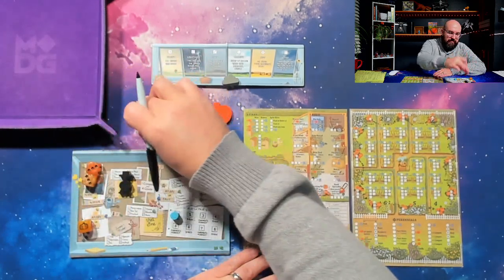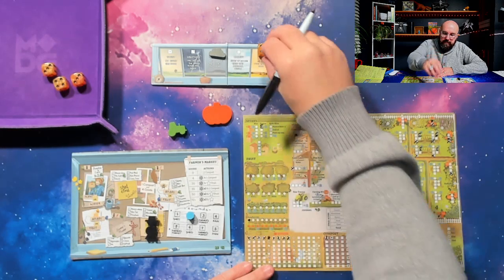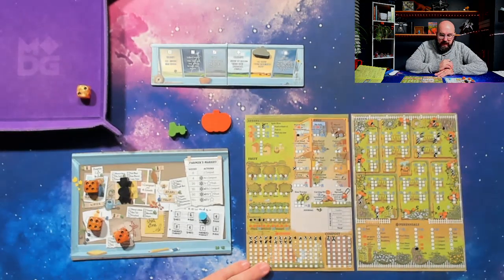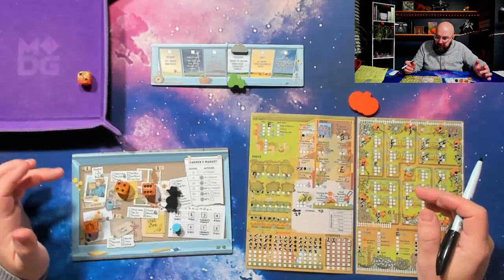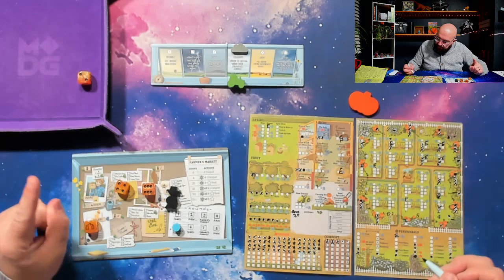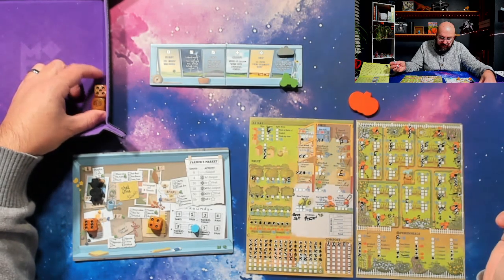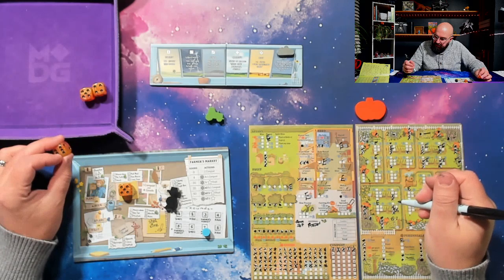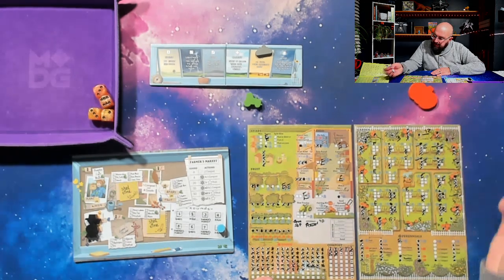Let's Play - Three Sisters!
Designed by Ben Pinchback and Matt Riddle (Fleet: The Dice Game) Three Sisters is a roll and write game where you try to garden 6 plots, manage your apiary, fruit trees, and keep your shed working well so you can sell goods at the Farmer's Market. Casual play of the game live.